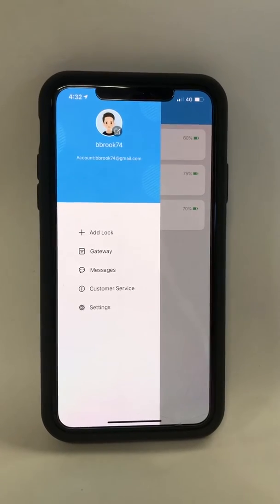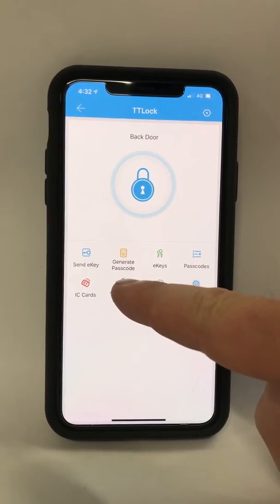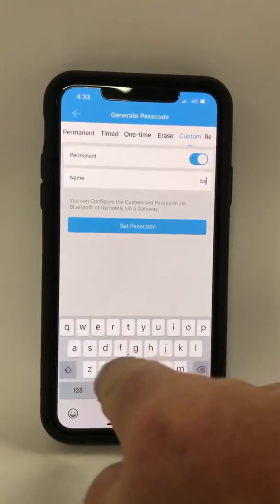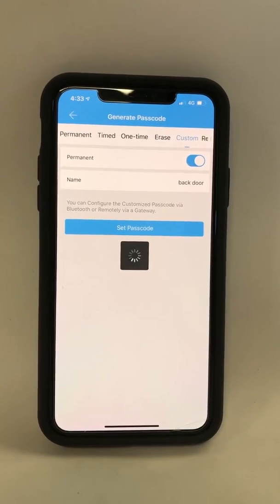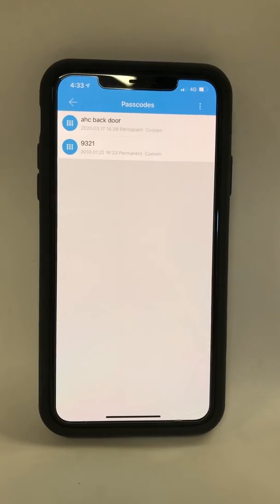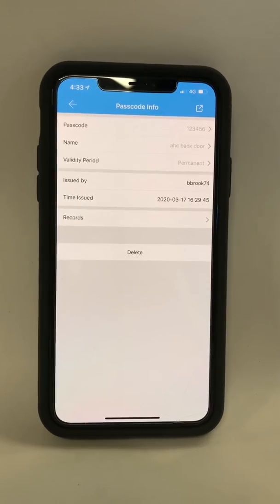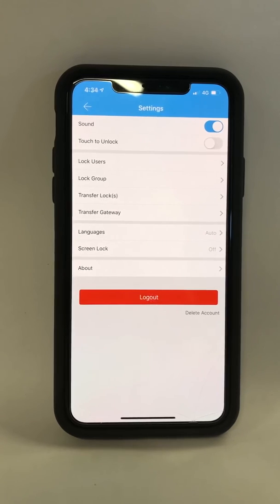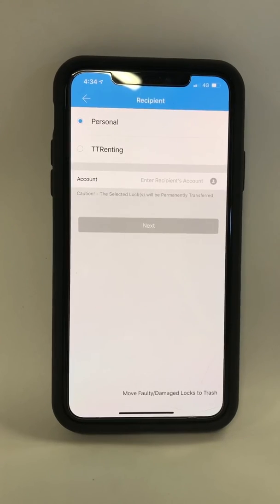TTlock App - Setting up Permanent Passcodes for the First Time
How to setup permanent passcodes with the TTlock App for the first time to allow access to the door locks.  This video shows you how to create and manage permanent custom made codes with the code of your choice for permanent use long term.  This code can then be sent to users to operate their lock manually.